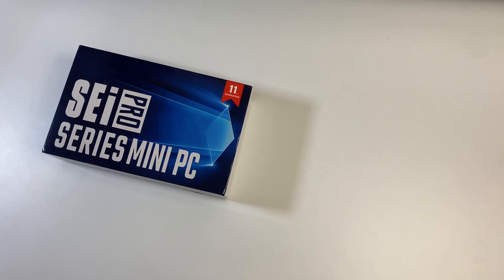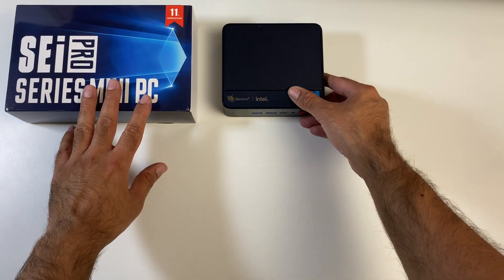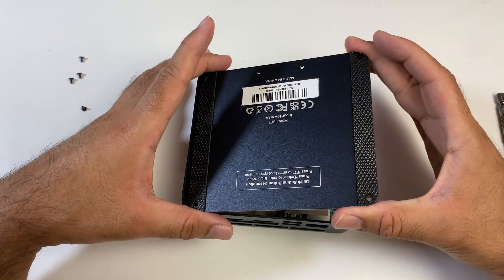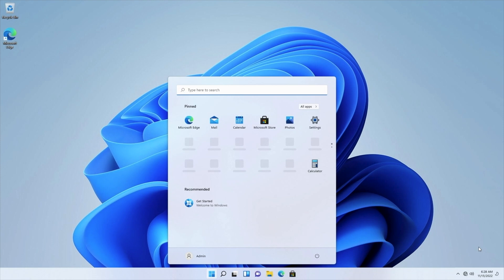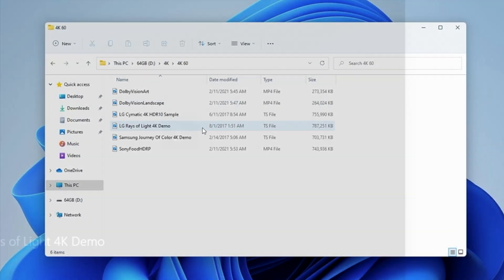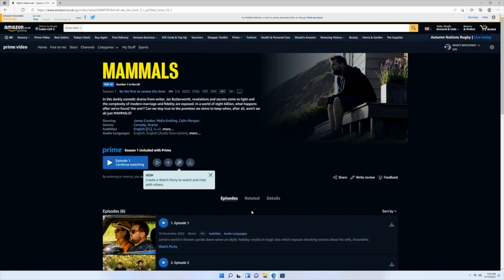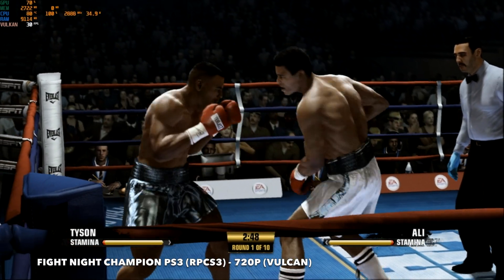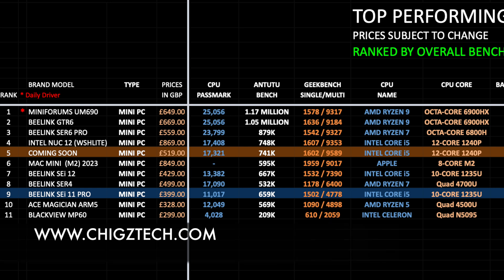Beelink SEi11 Pro Mini PC - Powerful i5 11320H - Review/Gaming/Emulation - (Under £400) - Any Good?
Beelink SEi11 Pro Mini PC - Powerful i5 11320H - Review/Gaming/Emulation - Under £400

Specs:
* CPU: Intel Core i5 11320H (10nm)
* (11th Gen Tiger lake, Quad-Core 3.2Ghz / 4.5Ghz)
* GPU: Intel IRIS Plus 655
* 16GB DDR4 RAM (64GB Max)
* 512GB (M.2 NVME SSD) (2TB Max)
* Spare 2.5” Sata Expansion (2TB Max)
* WIFI 6 / Gigabit LAN / BT 5.0
* Support USB 3.0 (x2) / 1 Type C
* Windows 11 Pro (pre-installed)
* Dual Display Output (2*HDMI 2.0)
* Dual Heat Pipes / Dual Cooling Fan
* Supports 4K @ 60fps

Chapters:
00:00  Intro
00:26  Specs
01:18   Inside the Box
01:47   Design
02:33  Internals/Upgrades
03:45  Boot-up Test
04:11   System Properties
04:24  System Storage
04:35  4K Video from USB
05:37  Youtube/Netflix/Prime
06:20  Asphalt 9 (Windows)
06:46  GTA V (Steam)
07:23   WWE 2K22 (Steam)
07:42   Fight Night Champion (PS3)
08:04   GTA LCS (PS2)
08:20   Benchmarks
08:42   Mini PC Chart
09:17    Final Thoughts